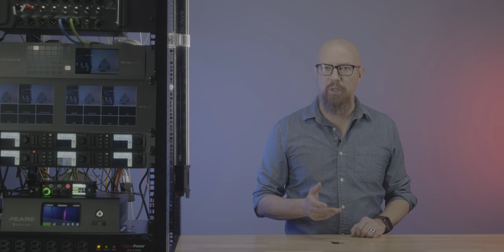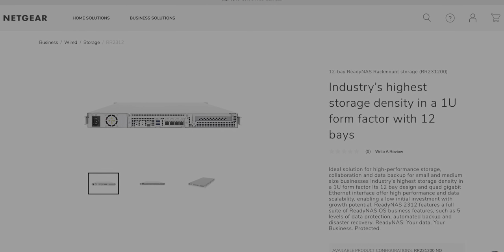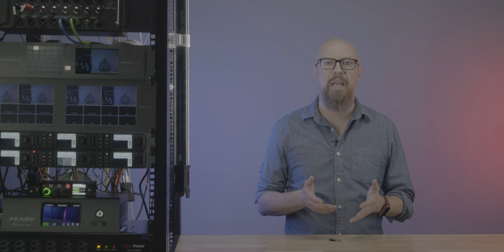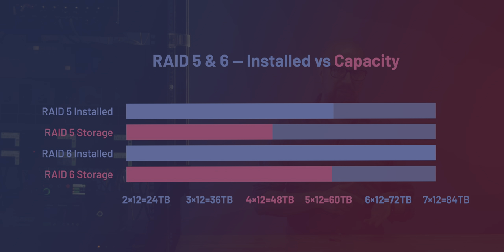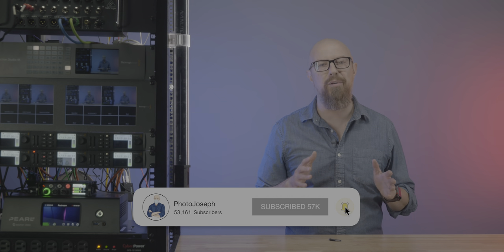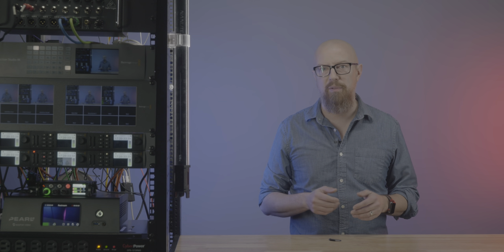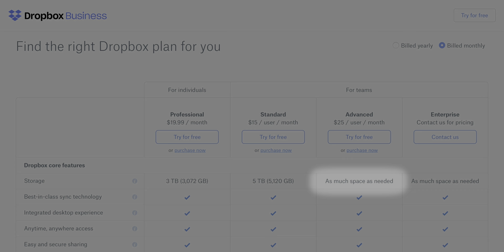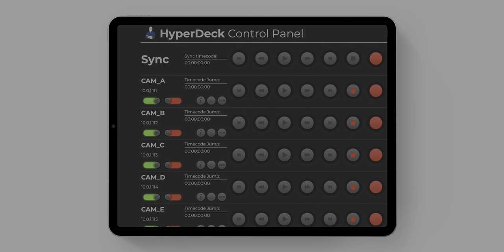My 60TB to 120TB Backup Solution! Netgear ReadyNAS, Unlimited Dropbox, Carbon Copy Cloner and more!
The backup solution I settled on for 40TB+ of data and growing… all the links you're looking for are

00:00 - Start
00:34 - Disclaimer and Introduction
00:50 - My RAIDs that need backing up
02:03 - Hardware; ReadyNAS 2312 (and “what is NAS?”)
02:52 - ReadyNAS OS and X-RAID — The expandable storage solution
03:28 - X-RAID as RAID 5 and RAID 6, and how I started mine
04:53 - Software; introducing Carbon Copy Cloner
05:29 - Carbon Copy Cloner and SafetyNet
05:57 - Configuring Shares on ReadyNAS (virtual volumes)
06:46 - Trimming the size of the backup
07:01 - My backup schedule
07:11 - A bootable macOS backup
07:50 - Cloud backup from the ReadyNAS
08:21 - Cloud backup too expensive? Dropbox Business to the rescue
09:12 - Cloning your ReadyNAS with ReadyDR
09:27 - Bonus features; Plex, web, file server, and more
09:46 - PHP on my NAS for HyperDeck Control Panel
09:57 - Using ReadyNAS as a file server
10:18 - Dropbox Business instead of WeTransfer
10:31 - Summary

-PhotoJoseph